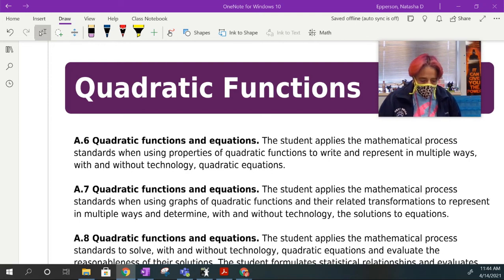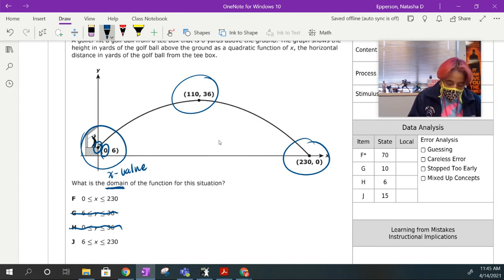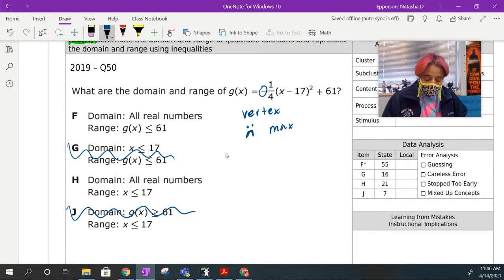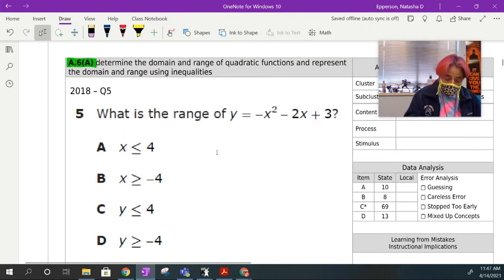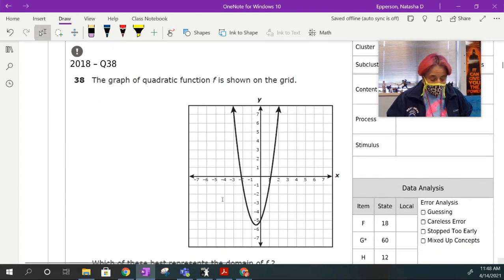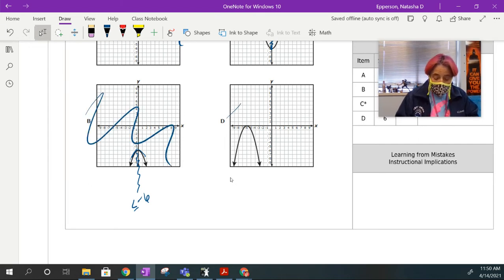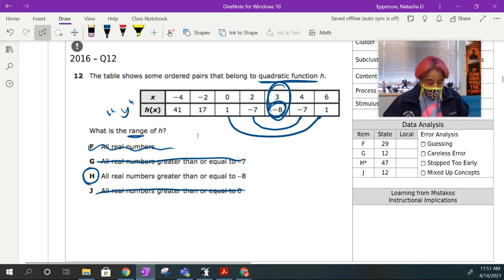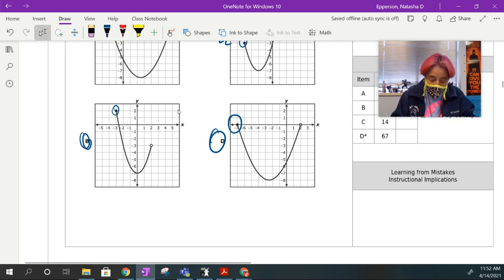tek 6.A Staar